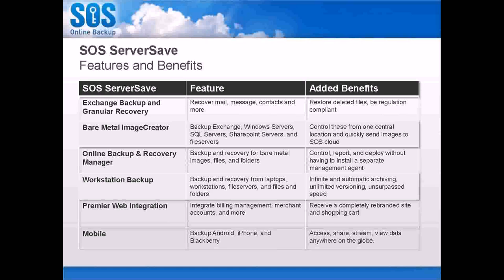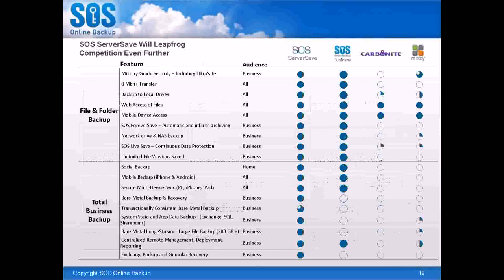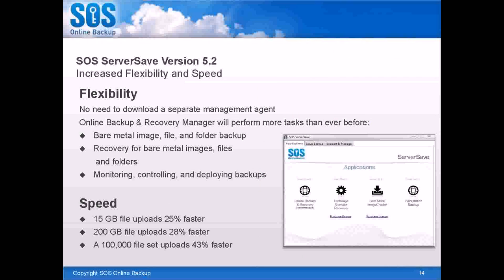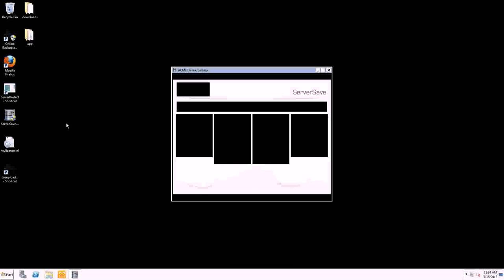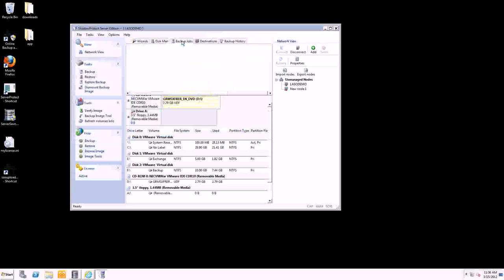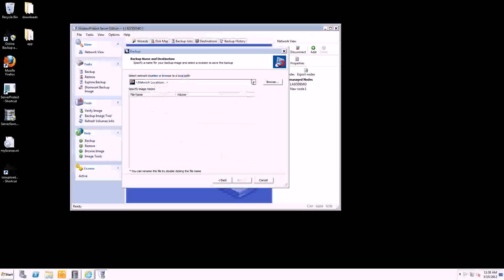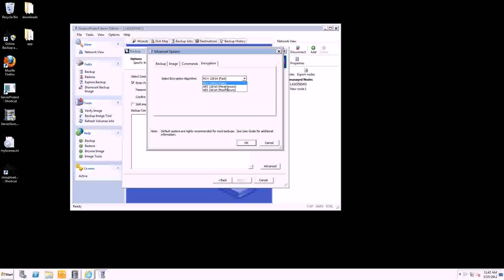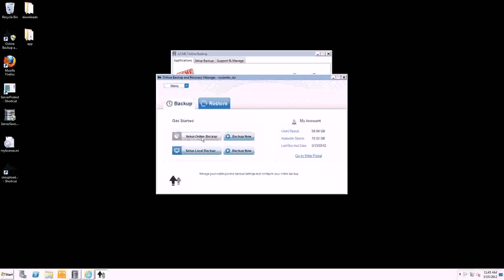Server Backup Features